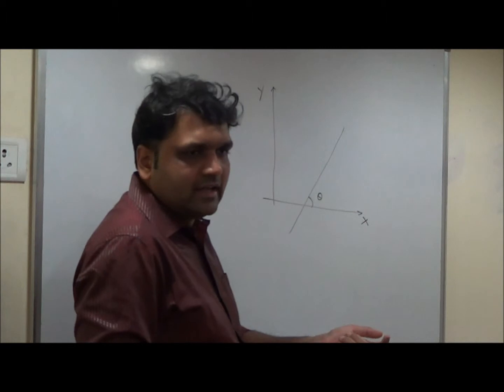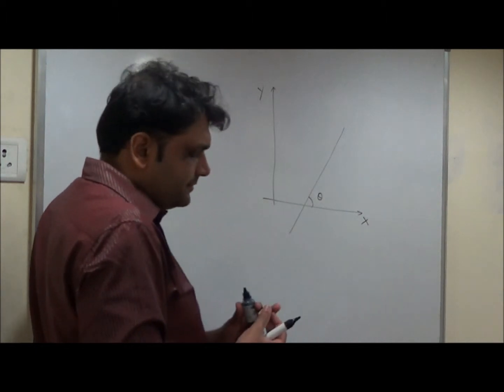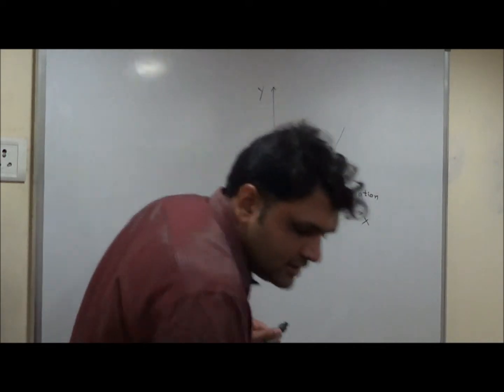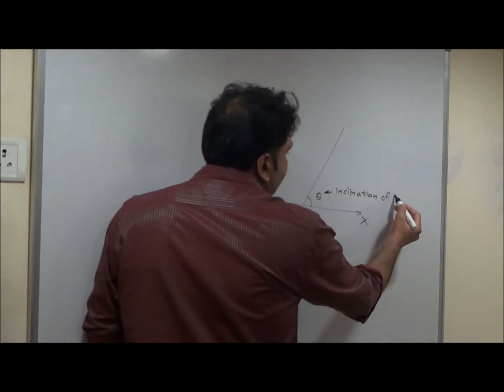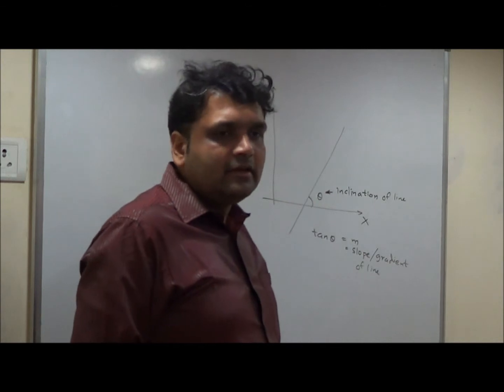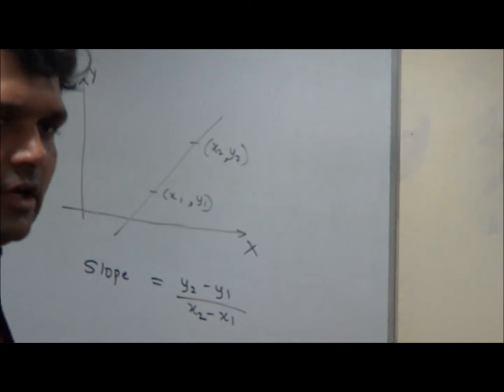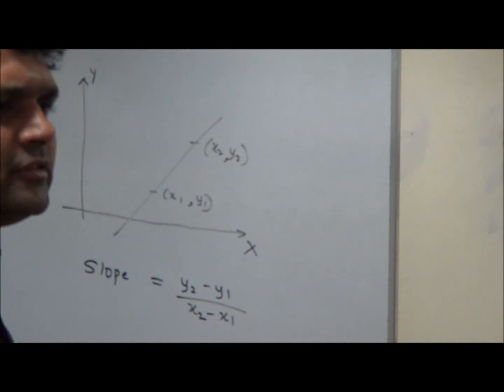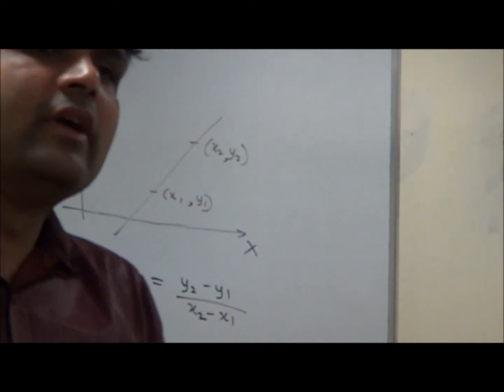Slope of a line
Videos are  in Performance Booster Pack 1

slope or gradient of line in an easy manner
 hsc isc cbse 11th 12th jee math ib igcse